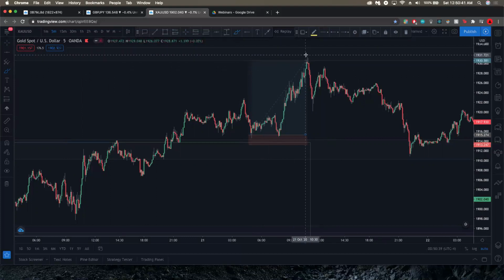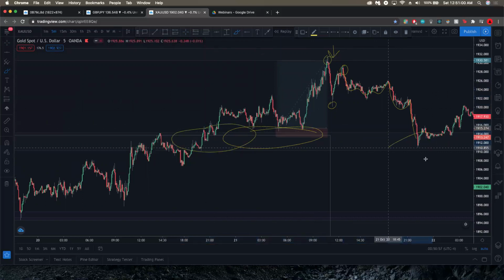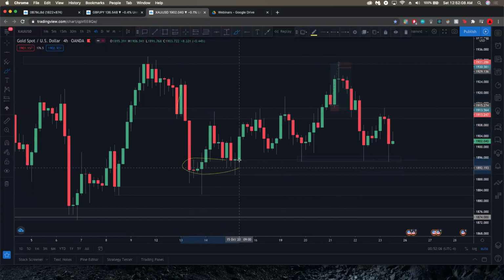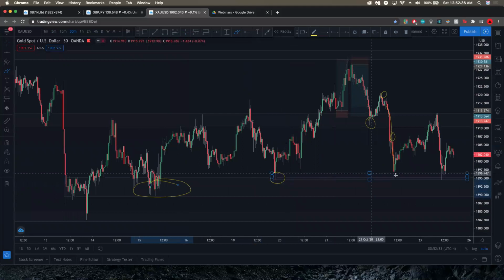WEEKLY RECAP: XAUUSD OCTOBER WEEK 3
Over 520 pips worth of opportunities across 3 high quality set ups on GOLD.